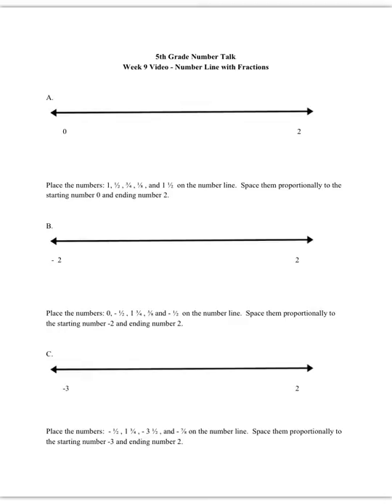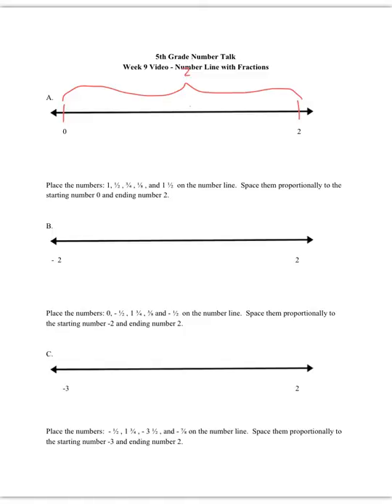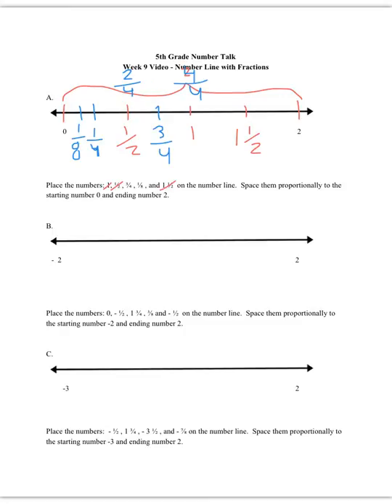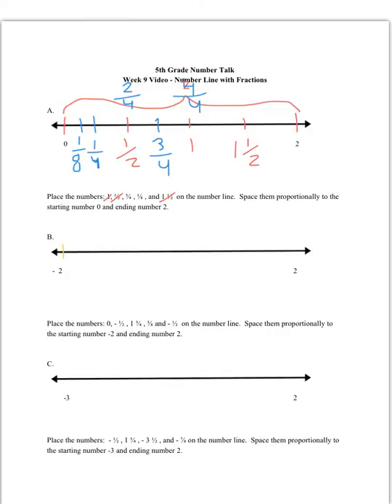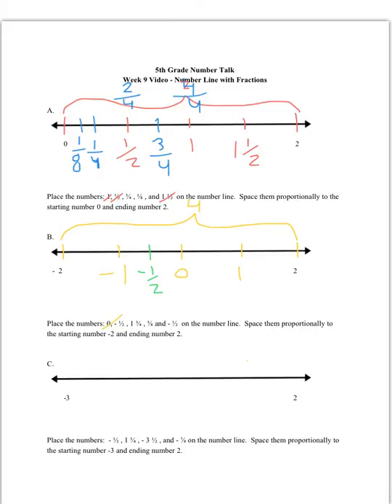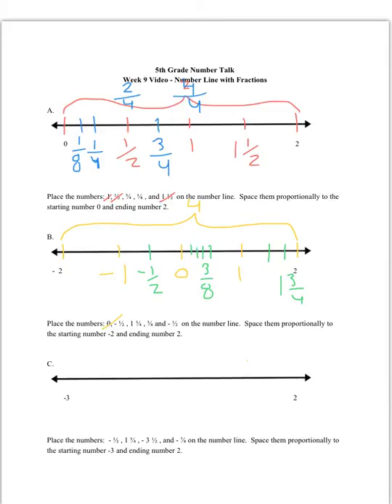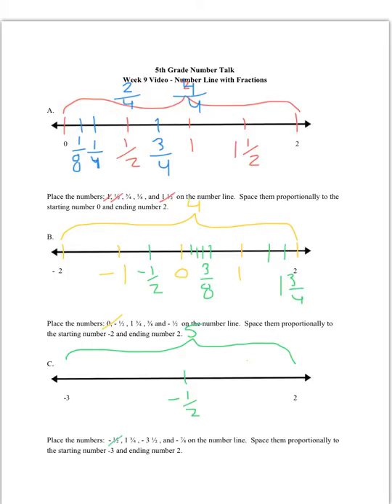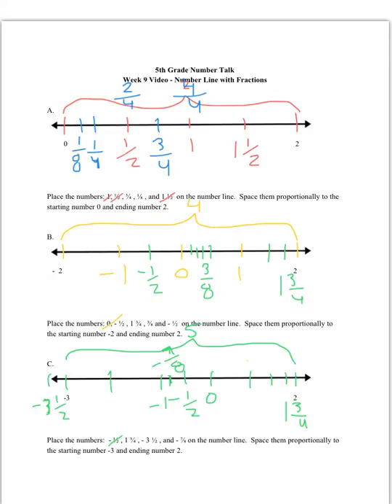5th grade number talk week 9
This project was created with Explain Everything™ Interactive Whiteboard for iPad.  Number line fractions